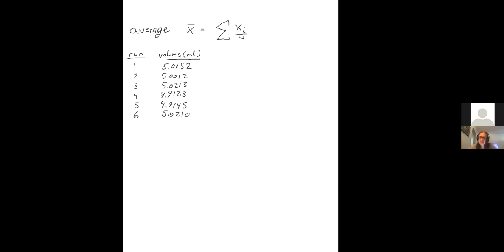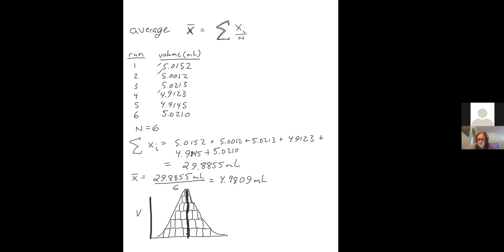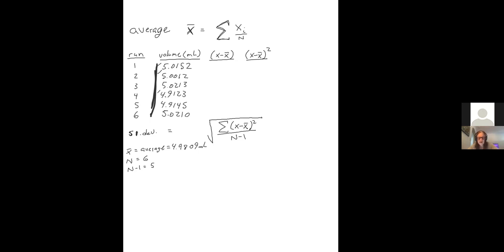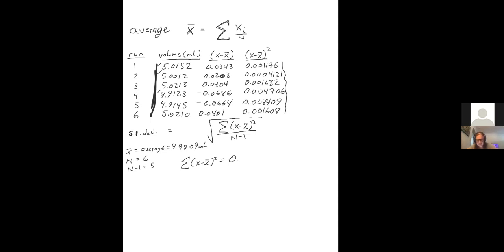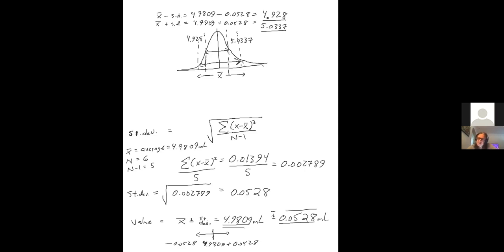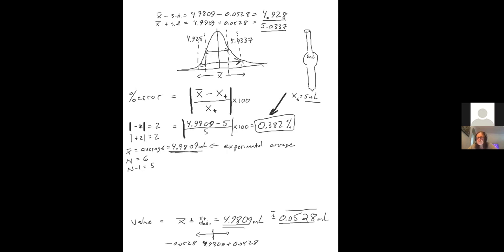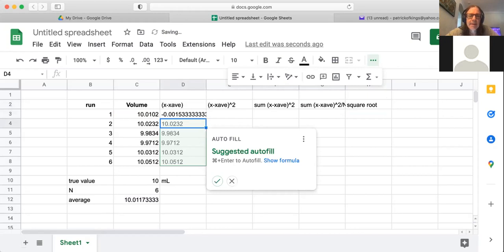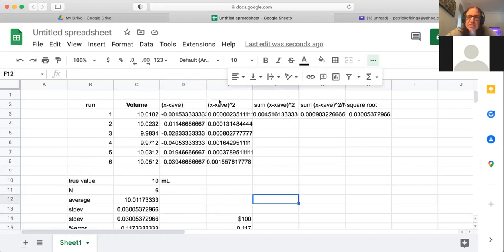Average, standard deviation and percent error calculations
This video shows how to do three simple chemical calculations